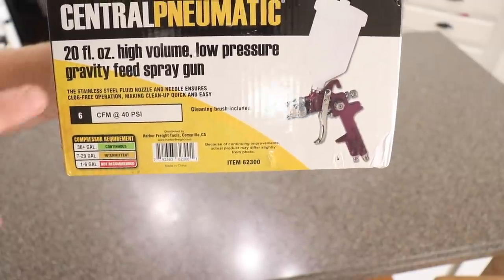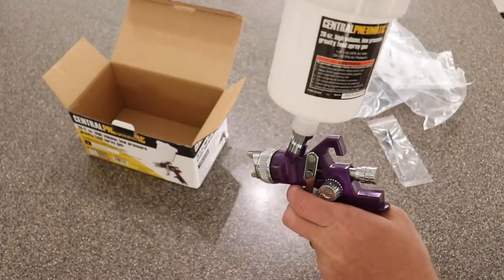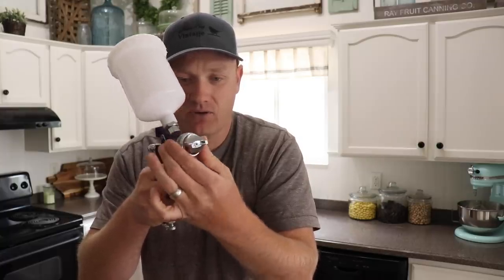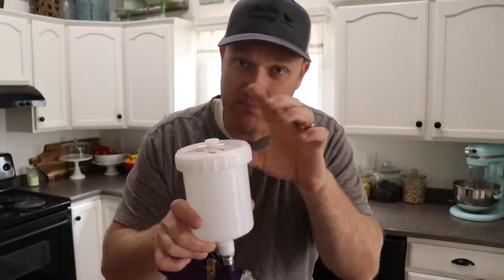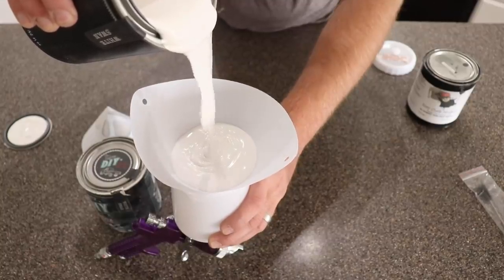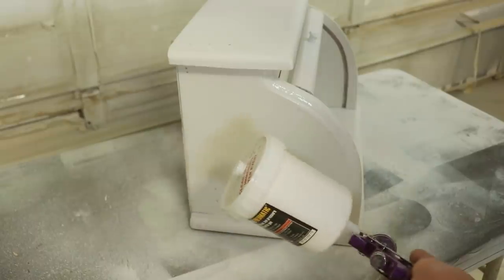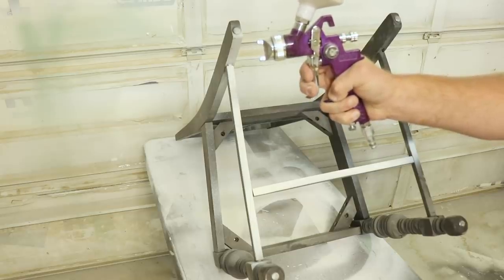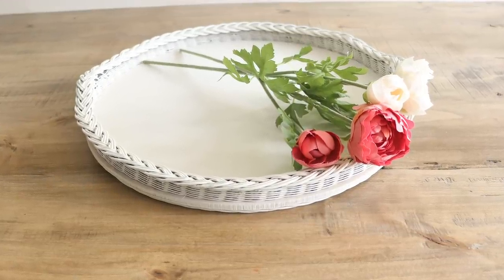How To Paint Furniture With An HVLP Paint Sprayer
What you need to know to get started spraying furniture with an HVLP paint sprayer and what size air compressor you need.

HVLP: HVLP Paint Sprayer